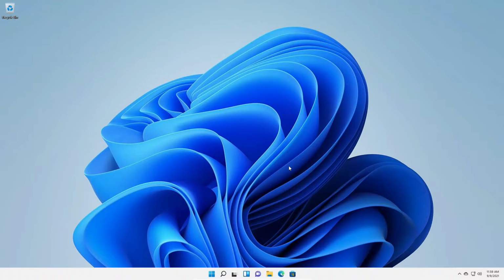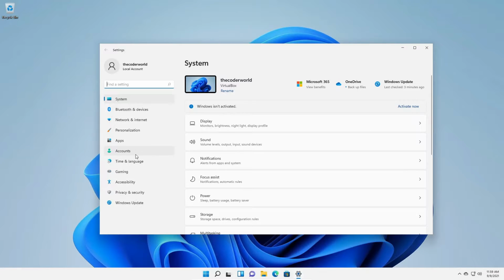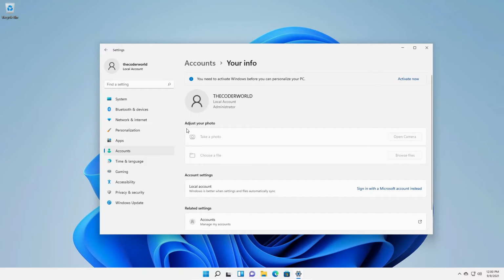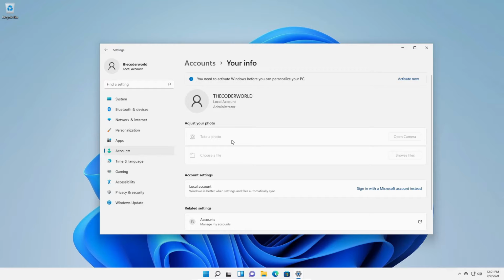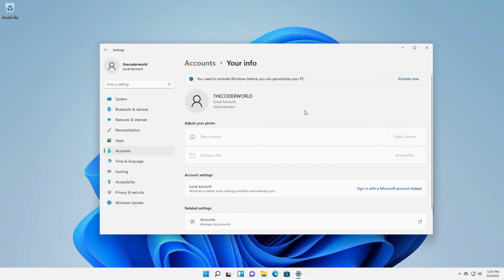How to Change Profile Pictures on Windows 11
In this video, we’ll walk you through how to change your profile picture on Windows 11 step by step.